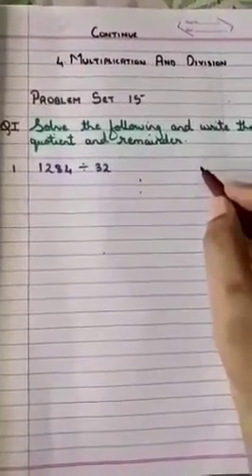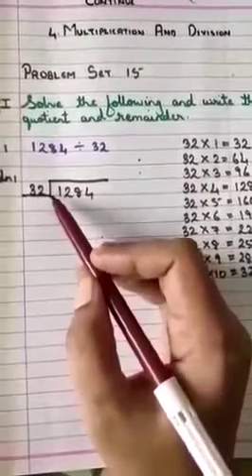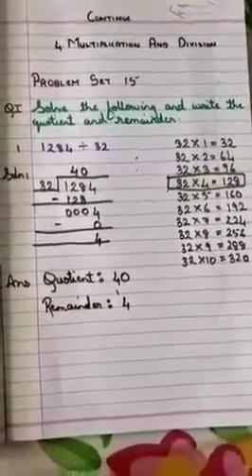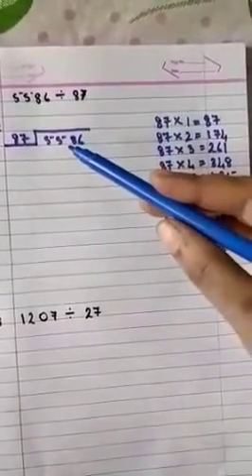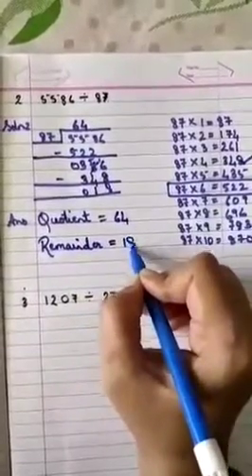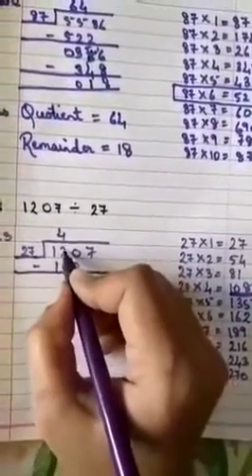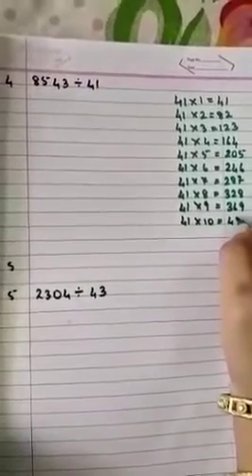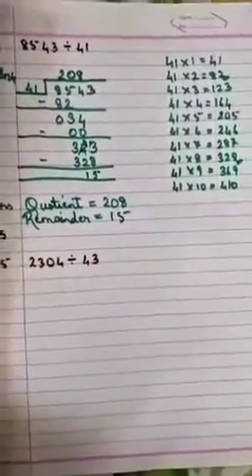16th September maths